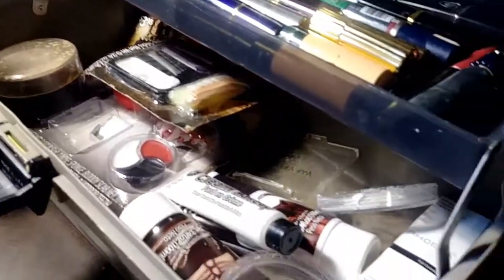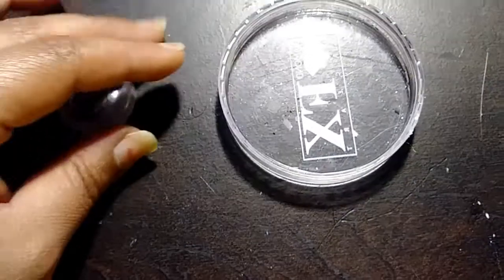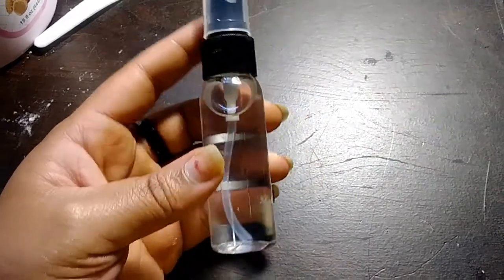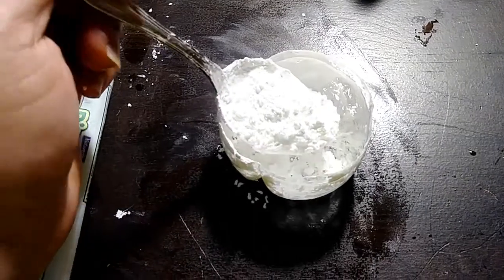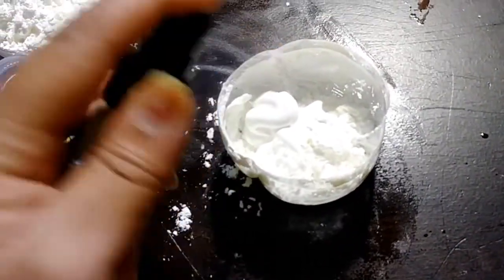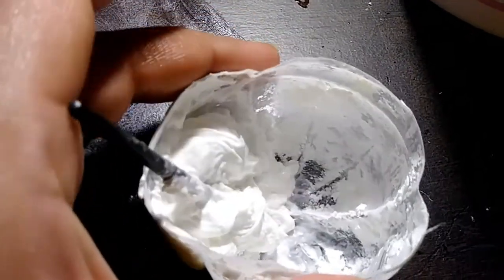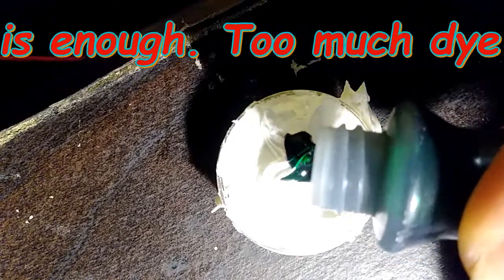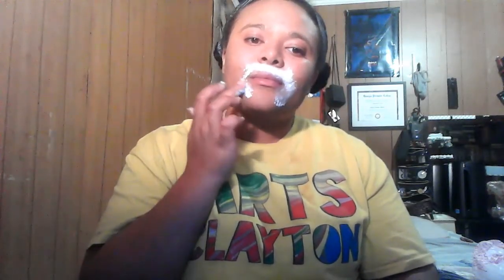DIY! FACE PAINTING with Cea at Arts Clayton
Learn how to create your own makeup and face paint with Cea!